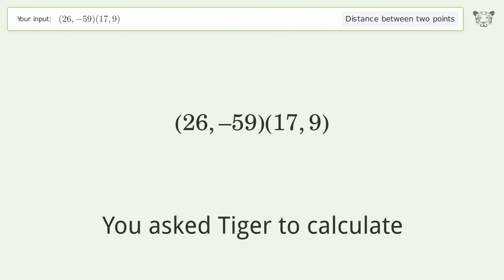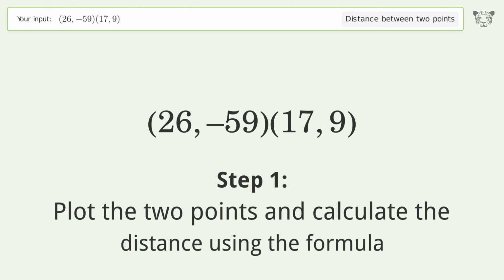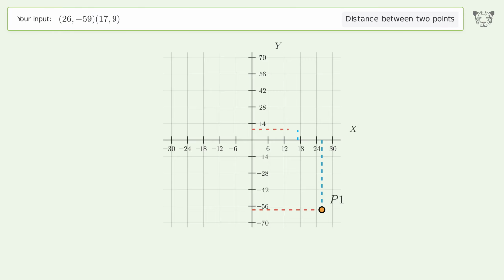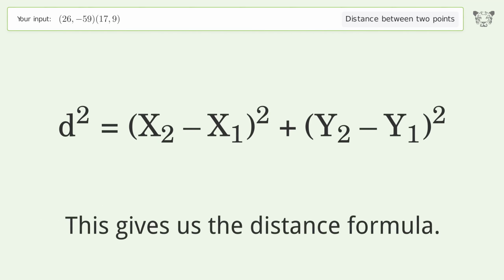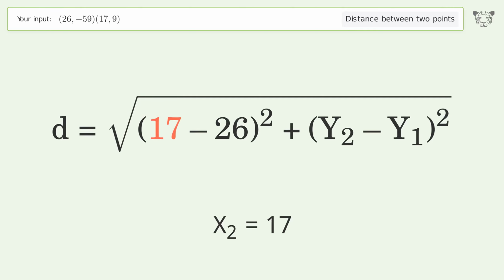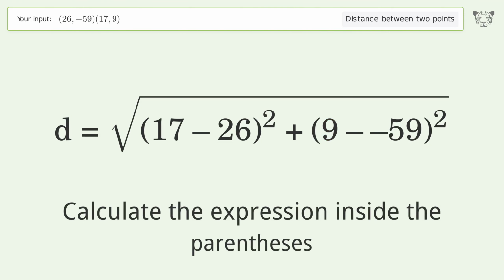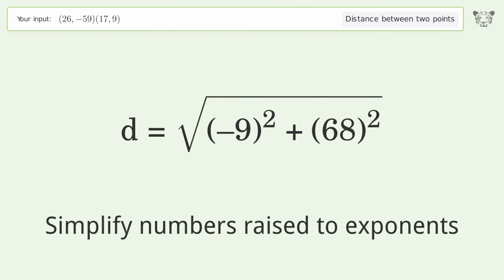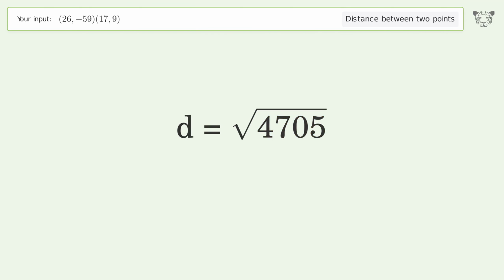Find the distance between two points p1 (26,-59) and p2 (17,9): Step-by-Step Video Solution